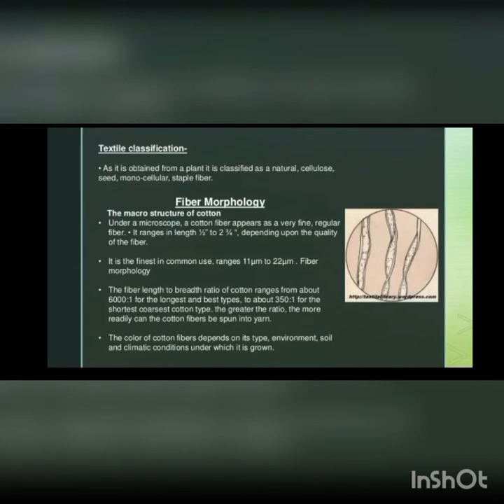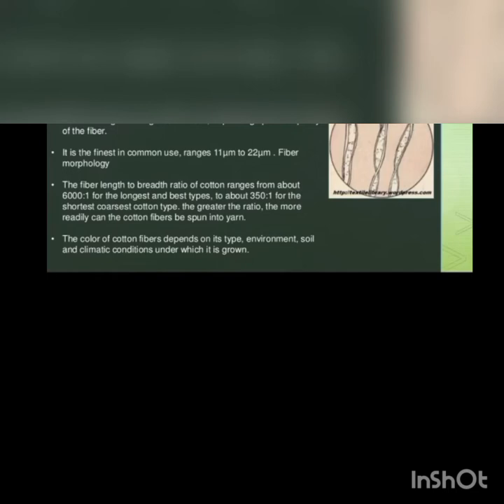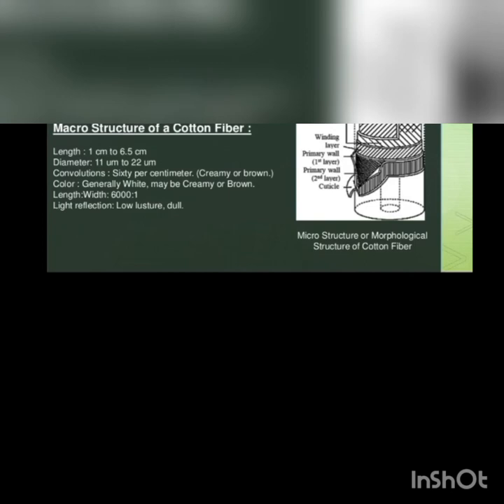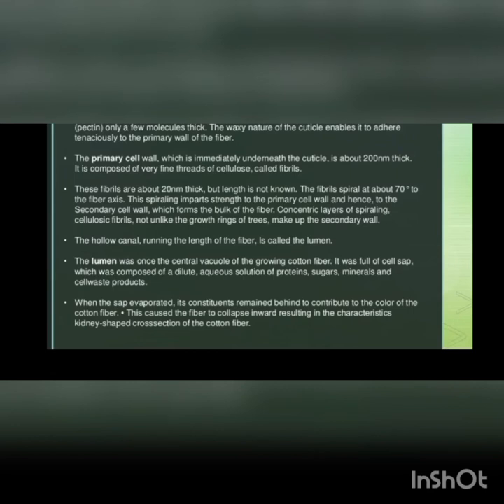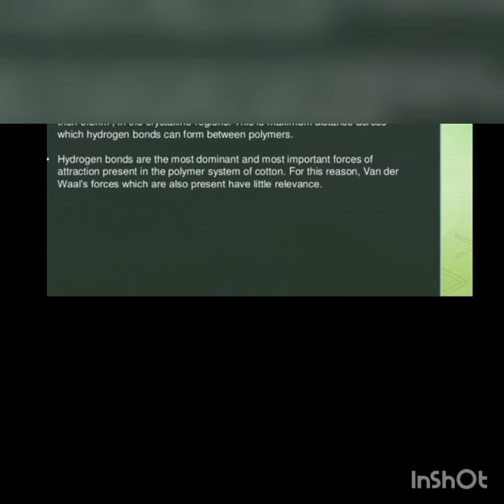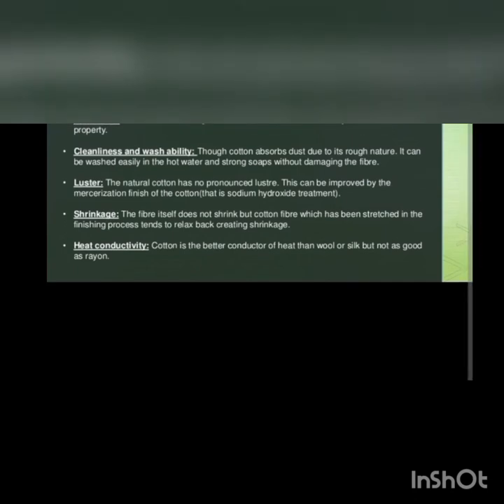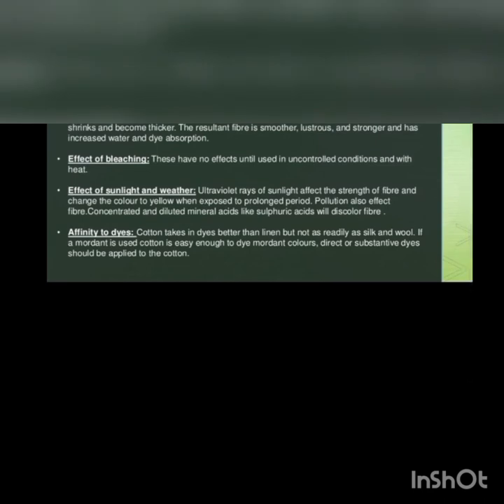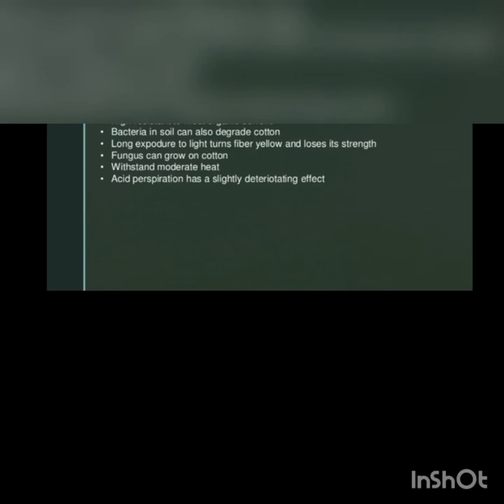Cotton: Morphological Structure, Chemical and Physical properties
Cotton: morphological structure with chemical and physical ptoperties